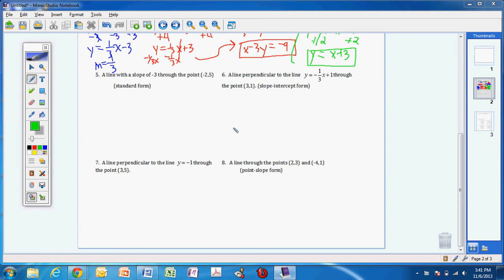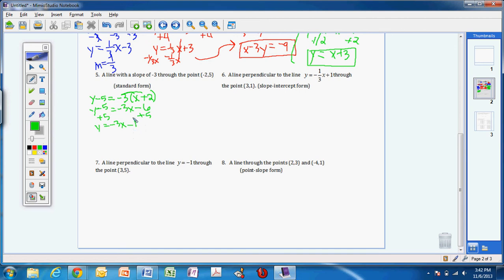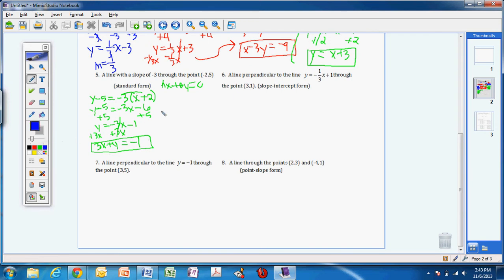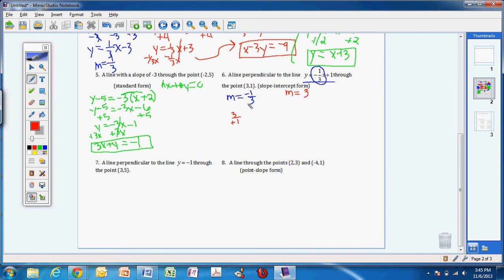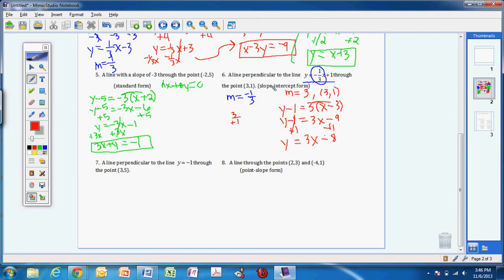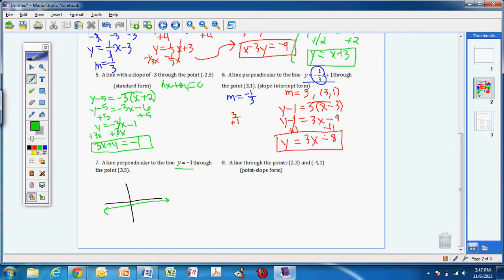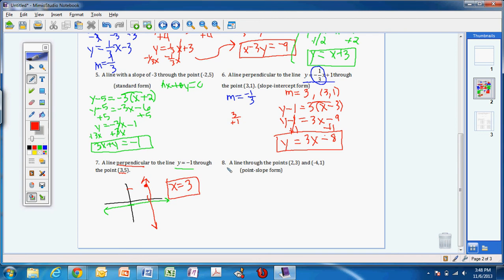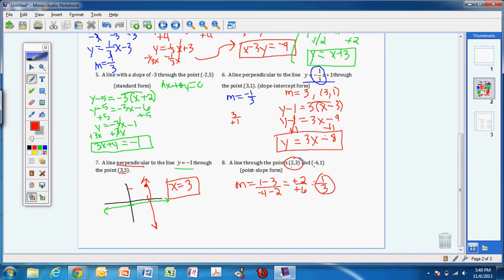Inter. Algebra Unit 6 Worksheet 8 #5-9